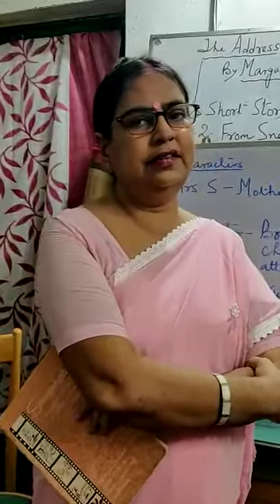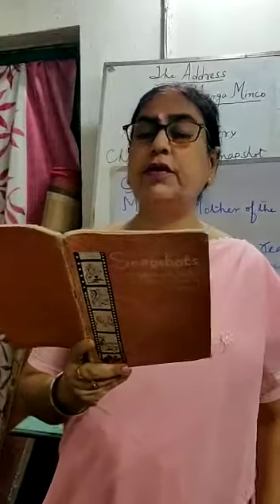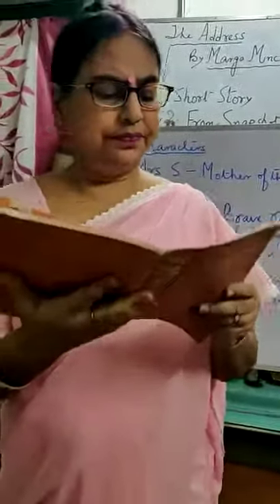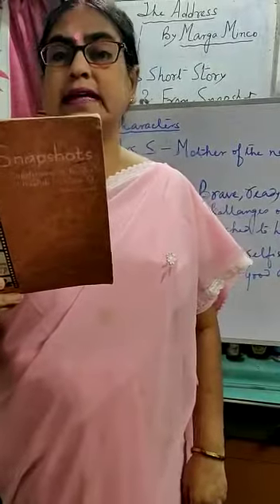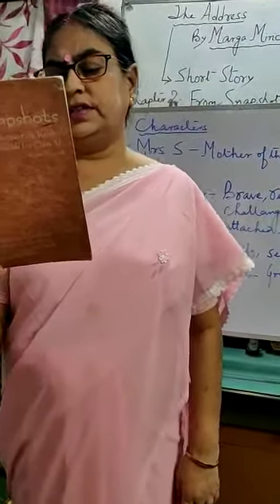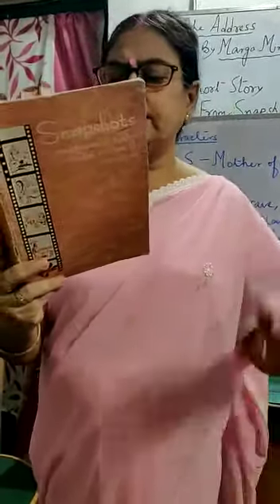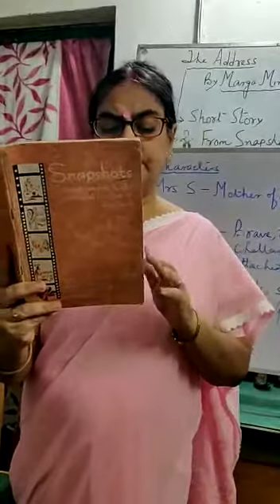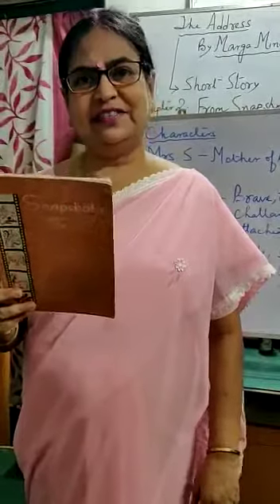The Address Explanation Video 1 (Class XI English )